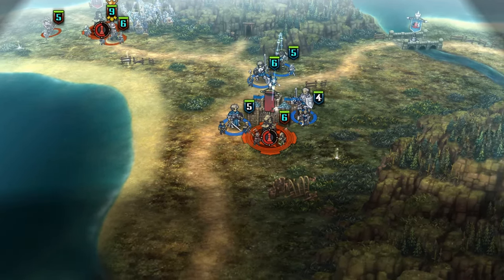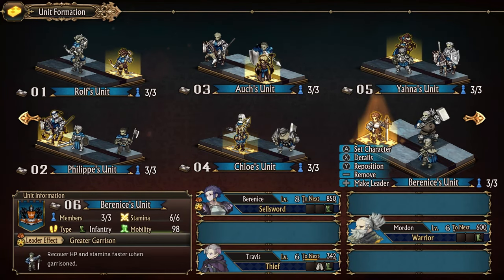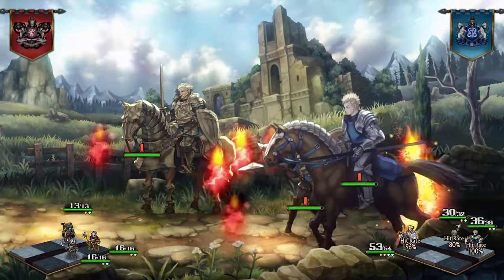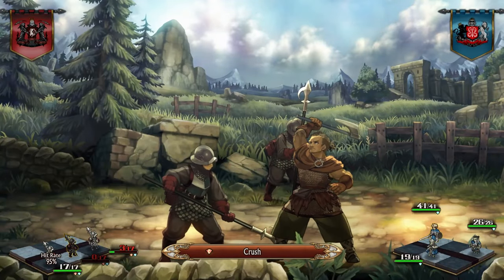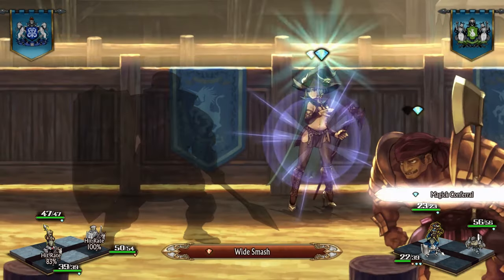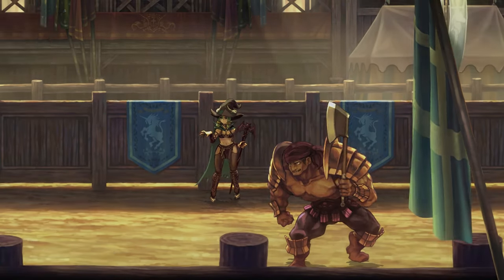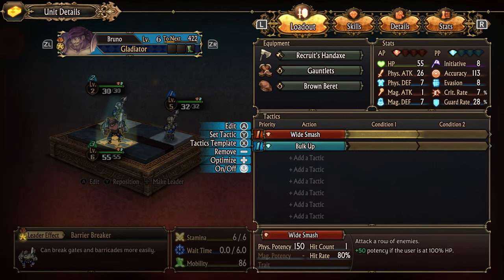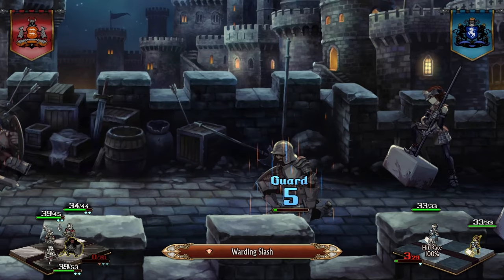Units in Unicorn Overlord | Building for Success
Unicorn Overlord is a build focused game, requiring careful thought and planning when setting up your units for any given battle. In this video, I want to talk about the basic theory of unit builds and how to best optimize these builds for each and every battle. We'll even discuss a few builds that I've found to be effective in several different situations. What classes should be on the frontline, which should be in the back, which should be in support units, and what classes work best together? Let's talk about it!

If you love the content I produce, consider supporting the channel and getting access to exclusive perks and content: